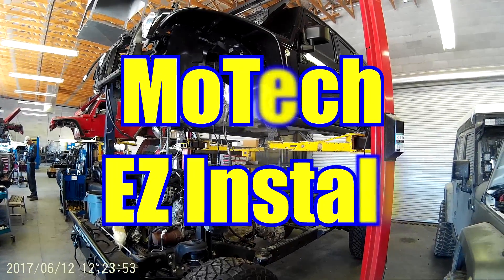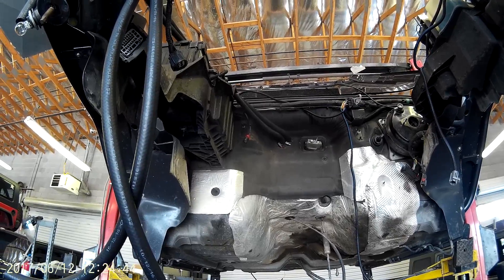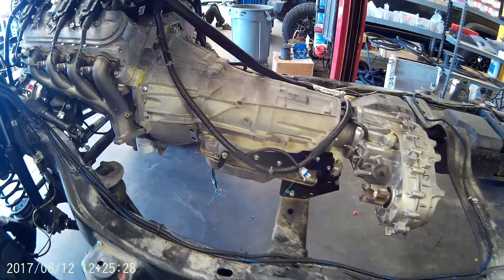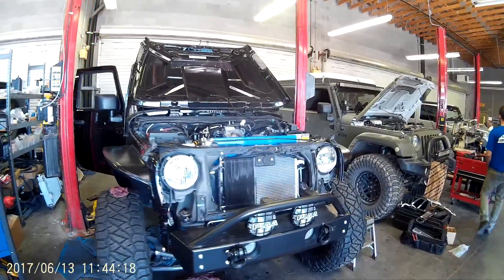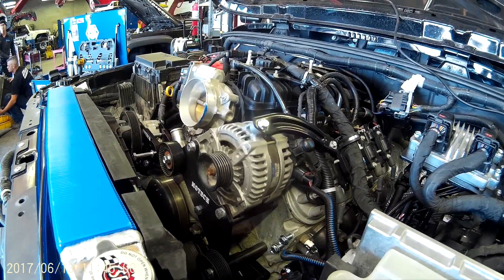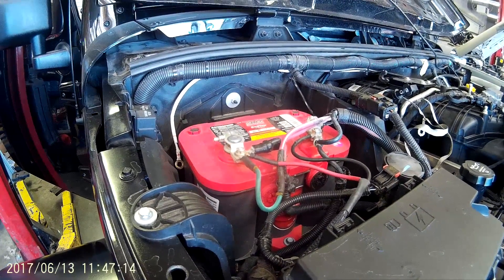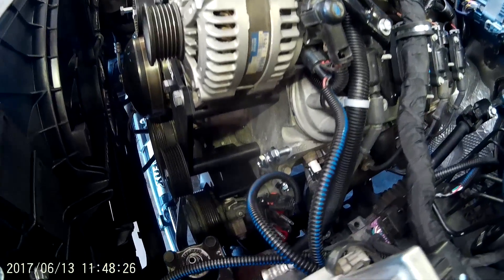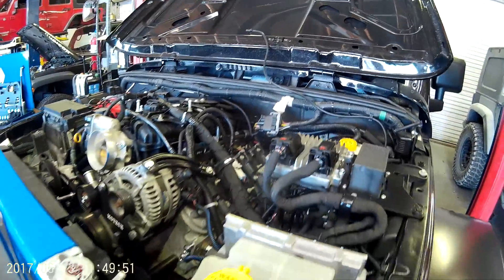Jeep Wrangler EZ V8 Engine Install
This JKUR is getting most of our new EZ Install components which greatly reduce the time and effort that goes into a build. This JKUR is getting a 2012 LS 6.2 L9H which has over 400HP. The transmission is a six speed automatic. No cutting, drilling or welding is required in this build.